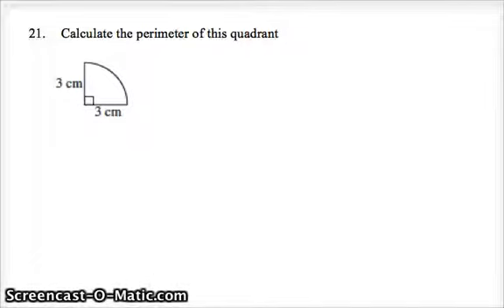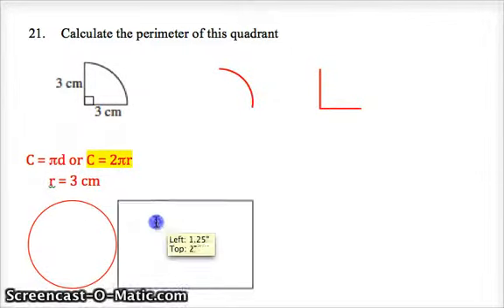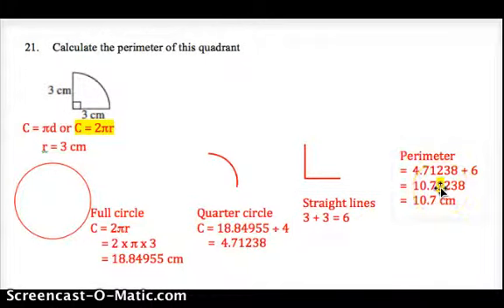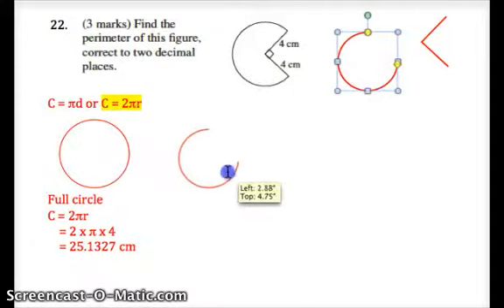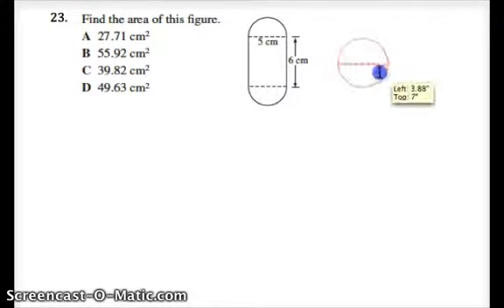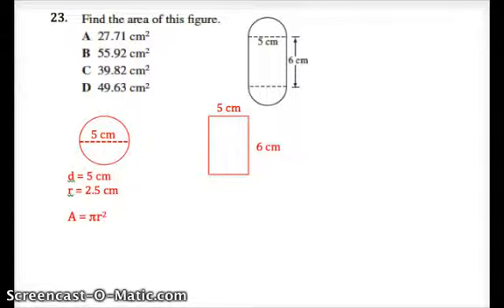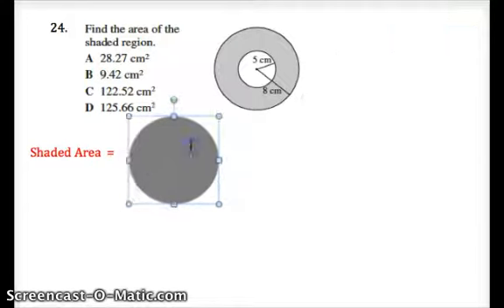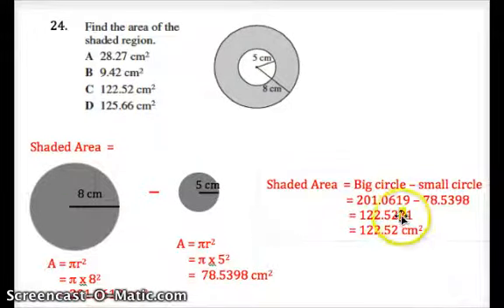Circles Revision Q 21 to 24